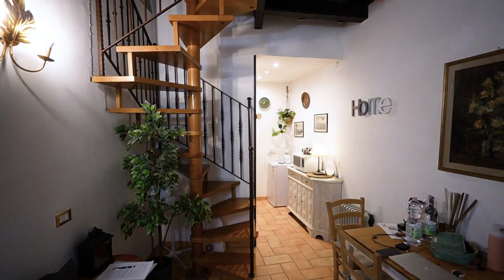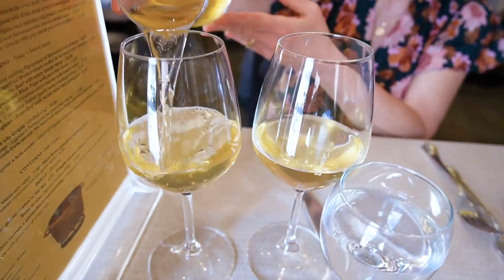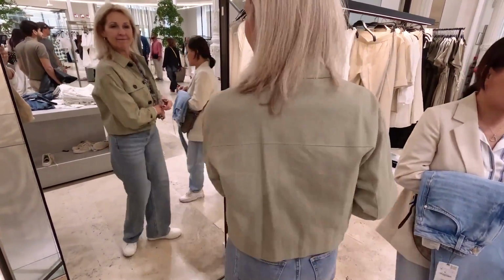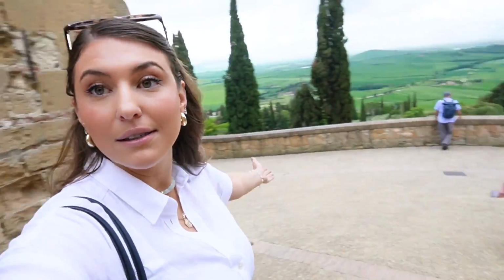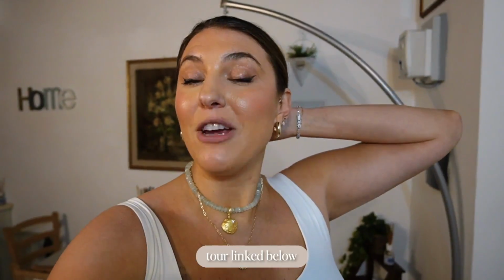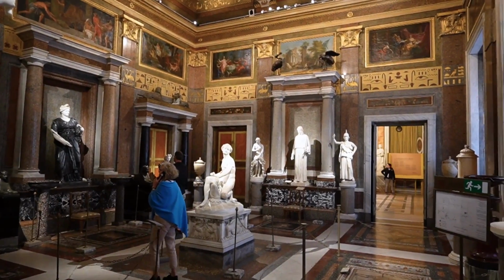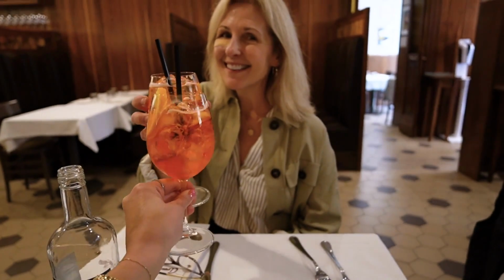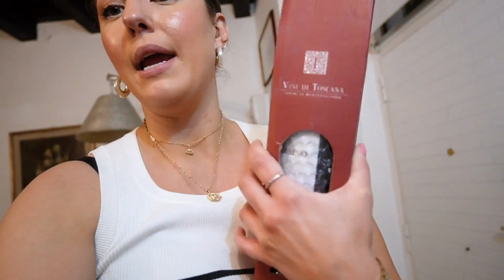Rome Travel Vlog 🇮🇹 4 Day Mom & Daughter Trip to Italy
Join my mom and I for a beautiful four-day adventure through the historic streets of Rome, from exploring the Colosseum to finding the city's best gelato. We’re sharing our favorite guided tours, hidden garden views, and even a rainy day trip to the stunning hills of Tuscany!

Mom Floral Top (similar)
Madewell Tote Bag

J. Crew Black Linen Pants
Pearl Choker Necklace (discount below)

Mom Chambray Dress (similar)
Mom Sunglasses
Old Navy Linen Blend Dress

Necklace and Charm
J. Crew Short Sleeve Linen Shirt
Spanx Jeans

Warby Parker Sunglasses
Madewell Leather Jacket

*My Measurements* (for sizing reference)
Height 5'10
Bust 40
Waist 33
Hips 44 (typically size 12–14)
Shoes 9.5

*Chapters*
00:00 Rome Italy Trip Introduction
00:41 Campo de’ Fiori Accommodation
02:00 Giardino degli Aranci Views
03:30 Best Travel Shoes for Italy
04:18 Traditional Roman Pasta Lunch
06:12 Giolitti Gelato in Rome
06:33 Pantheon Visit
07:42 Colosseum Tour & Floor Access
09:29 Roman Forum and Palatine Hill
11:31 Post-Tour Lunch and Wine
12:18 Trastevere Food Walking Tour
14:24 Tuscany Day Trip from Rome
15:15 Exploring Montepulciano
17:18 Authentic Winery Experience
18:13 Visiting Pienza Tuscany
19:50 Rome Travel Planning Tips
21:13 Villa Borghese Gallery Tour
23:40 Armando al Pantheon Dinner
25:28 Trevi Fountain Visit
27:30 Italy Souvenirs and Haul